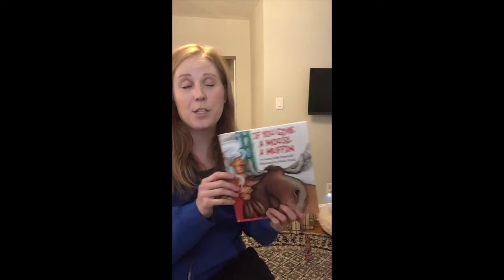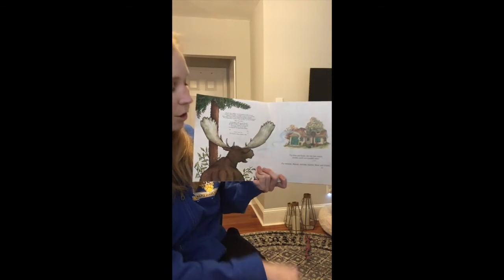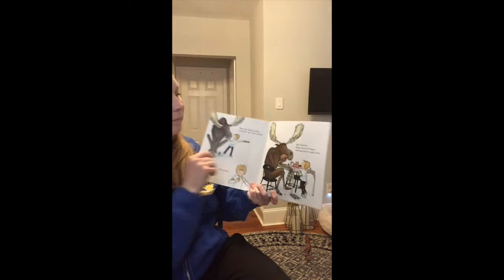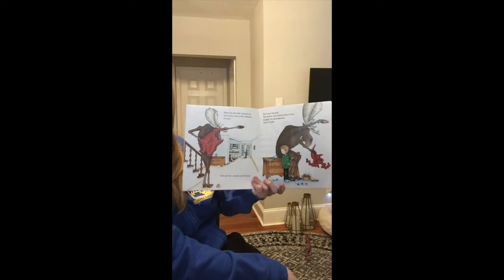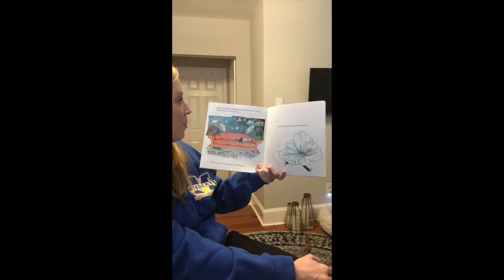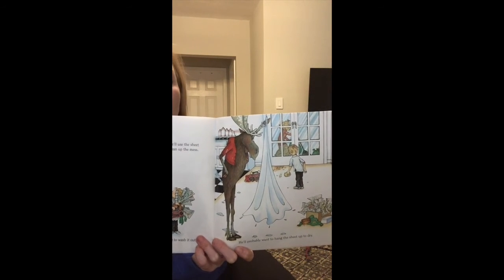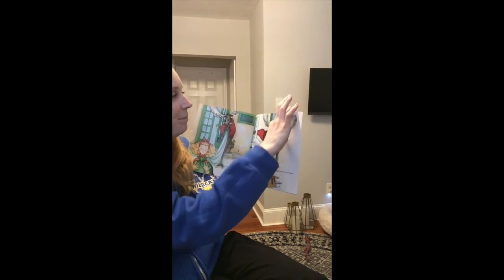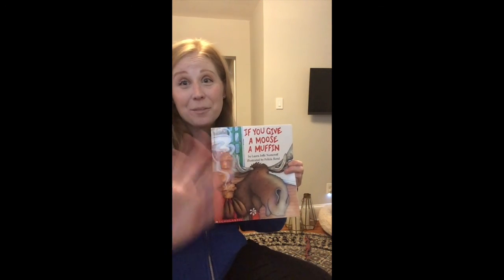If you Give a Moose A Muffin read aloud